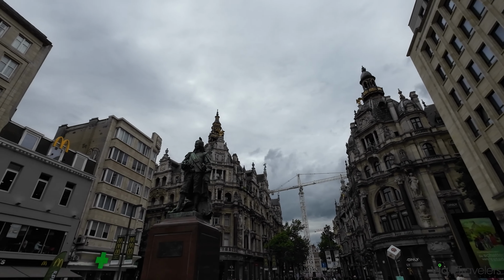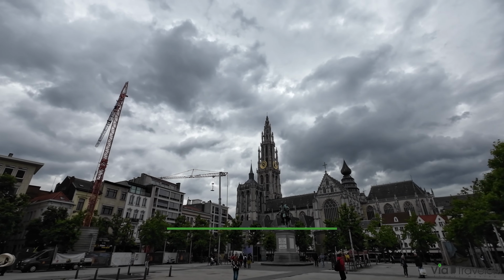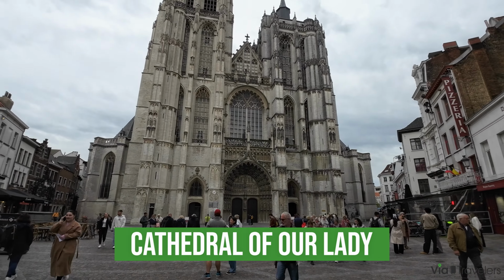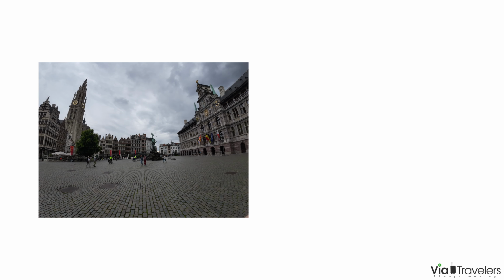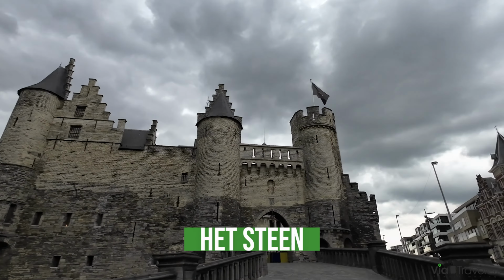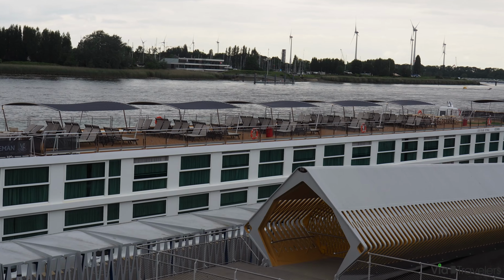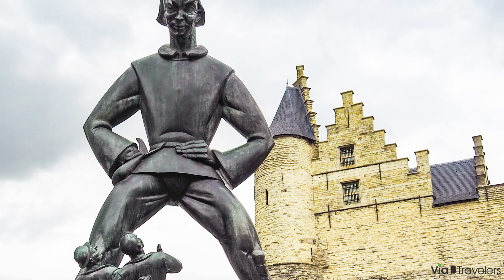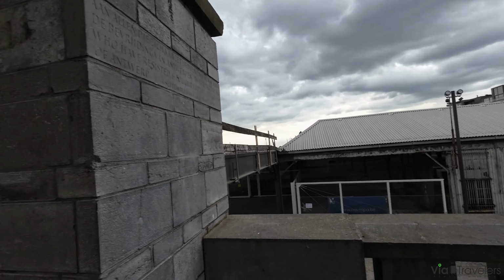Fall in Love with Antwerp: A One Day Itinerary for Visiting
🚶‍♂️🏰 Join us as we explore the city's hidden gems, iconic landmarks, and charming streets. From the stunning Antwerp Centraal Station to the historic Het Steen, experience the best of Antwerp with us!

CONTENTS INCLUDED
0:00 Intro
0:22 Antwerp Centraal Station
0:42 Checking in at The Sapphire House Hotel
1:10 Antwerp Tour
1:46 Groenplaats
2:07 Cathedral of Our Lady
2:56 Het Steen
4:00 Walking The Streets of Antwerp

Code:MB01WJN13WETIBE, MB01FY9TIMHKCRV, MB01WJU03FOAVHV